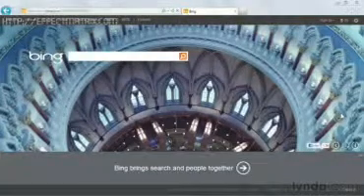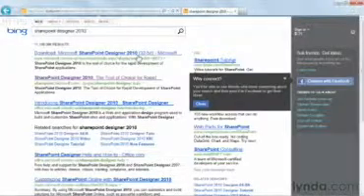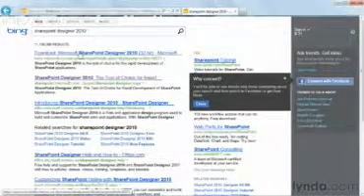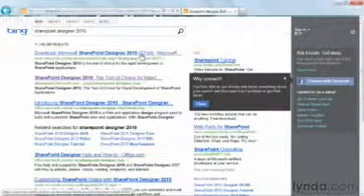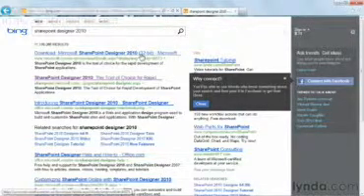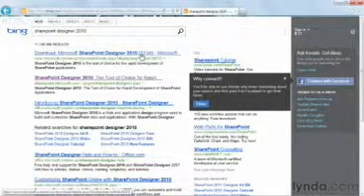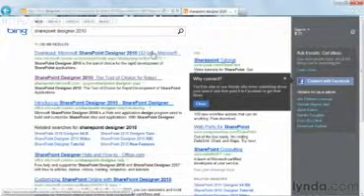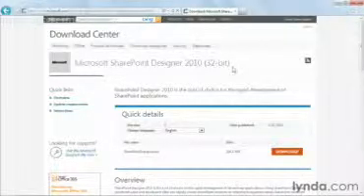105501_04_01_SC11_INSTALL